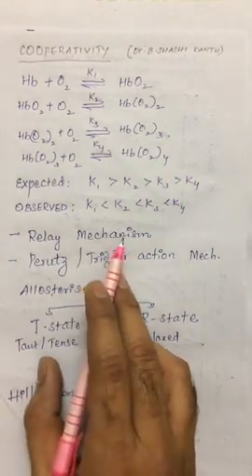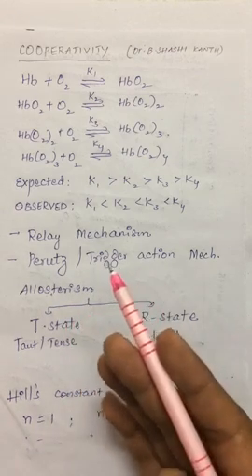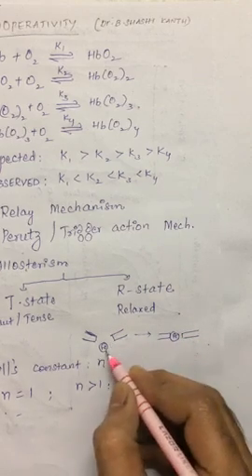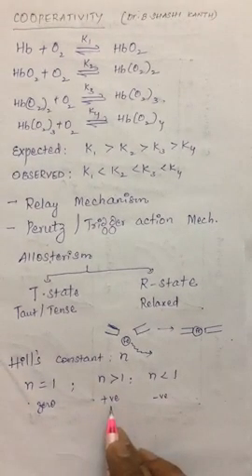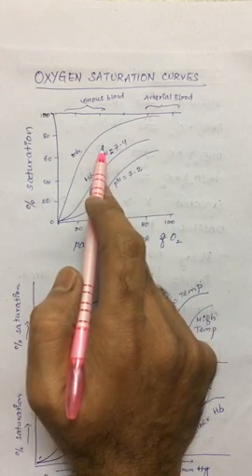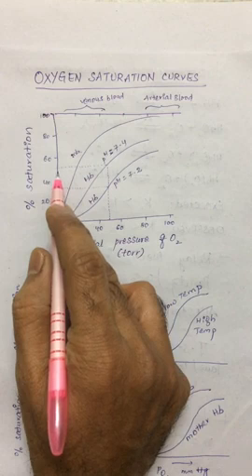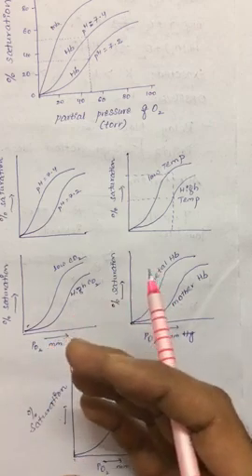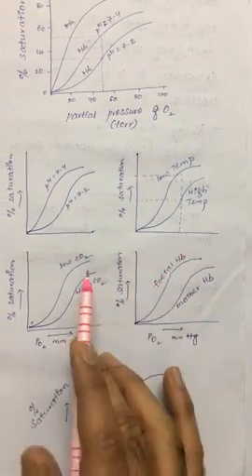Hemoglobin Cooperativity -1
Perutz Mechanism, Allosterism, T - State, R - State, Hills Constant, Oxygen Adsorption Isotherms, Oxygen Partial Pressure, PH Effect, Mother Hemoglobin, Foetal Hemoglobin